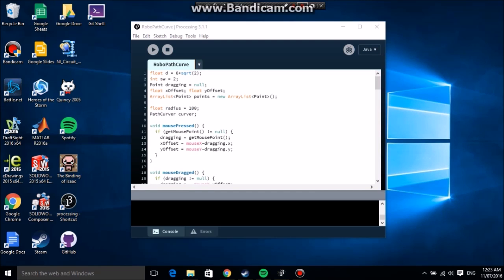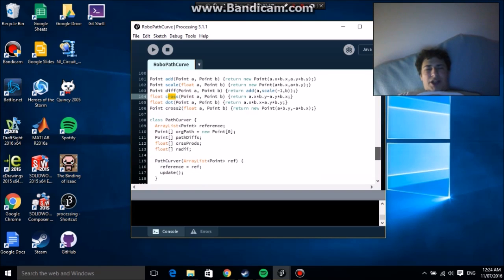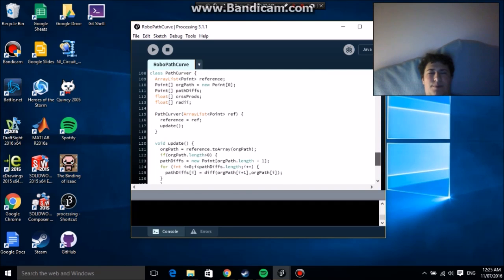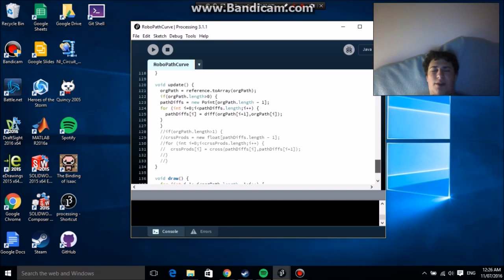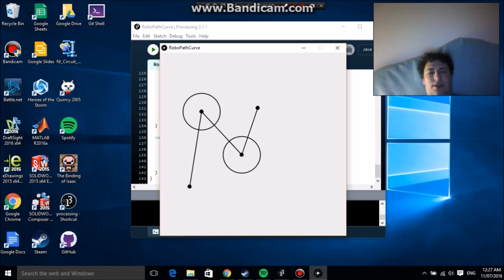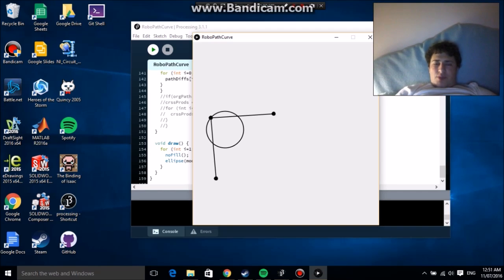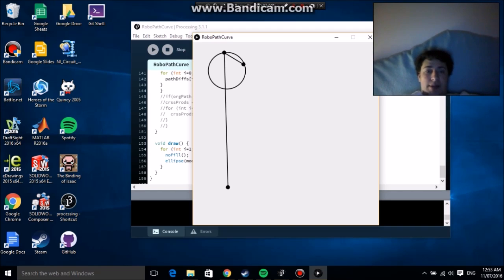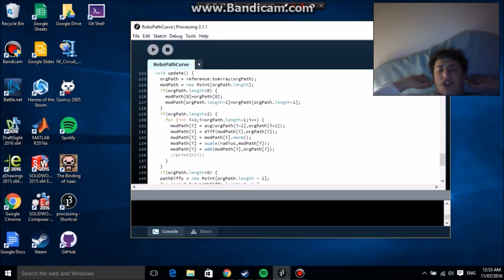Modified Path and GUI - Programming Path Curving #2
In part 2, I implement the modified path algorithm and display a GUI to show the curve circles.
I do some troubleshooting when I realise I should normalise some vectors before I average them.

Watch as I plan, implement and troubleshoot various algorithms to create problem solving programs.